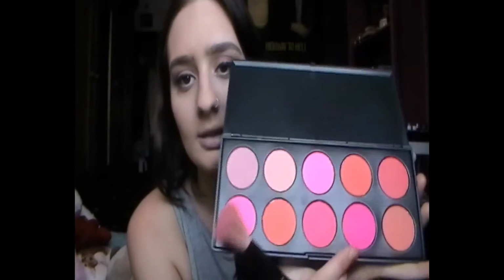All Over Pink Makeup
This video I filmed MONTHS ago but I never got around to editing/uploading it, hence why I'm talking about my tan and using a dark foundation. Hope you enjoy it ^_^

Products:
L'oreal Lumi Magique Primer
L'oreal Lumi Magique Foundation - R2 Rose Porcelain
Natural Collection coverup cream - fair
Max Factor mastertouch undereye concealer Ivory 303
Collection Sheer Loose Powder - 01 Barely there
MUA Power Brow - Mid brown
Anastasia Beverly Hills Dipbrow - dark brown
L'oreal brow plumper - medium/dark
Essence - I heart stage eyeshadow base
MUA Elysium Palette
Freedom Contour Palette - Medium
H&M Eyebrow kit
L'oreal blackbuster eyeliner
Seventeen high drama eyeliner - black
Rimmel London Kate Mascara
MUA Mascara - shade 5
H&M bronzing powder - dark tan
Unbranded ebay palette - type 'blusher palette'
Rimmel Exaggerate lip liner - 063 Eastend Snob
NYX round lipstick - B52
MUA Setting spray

Dress: H&M

Depop - bowsandbats